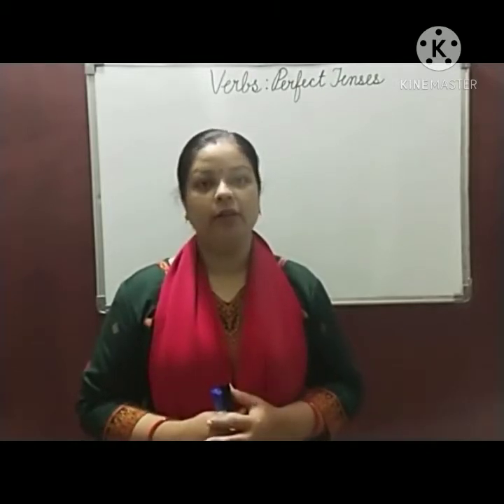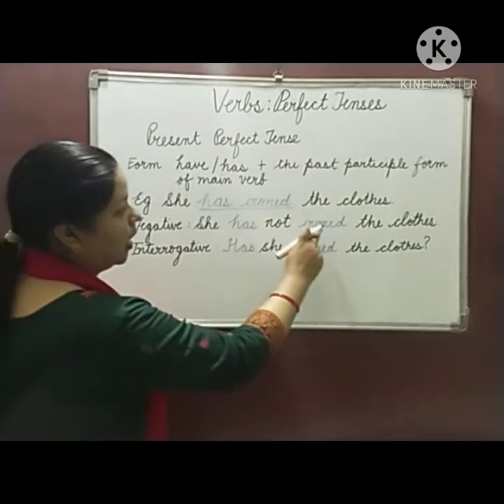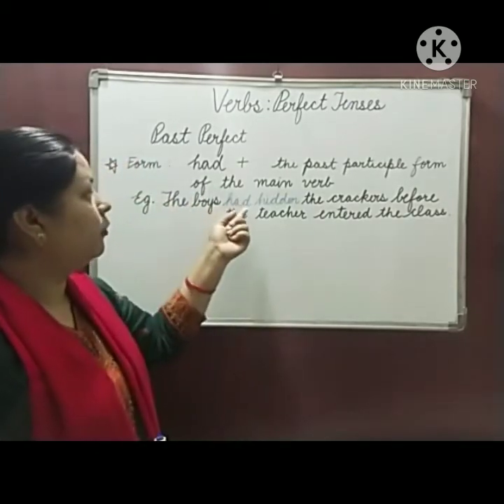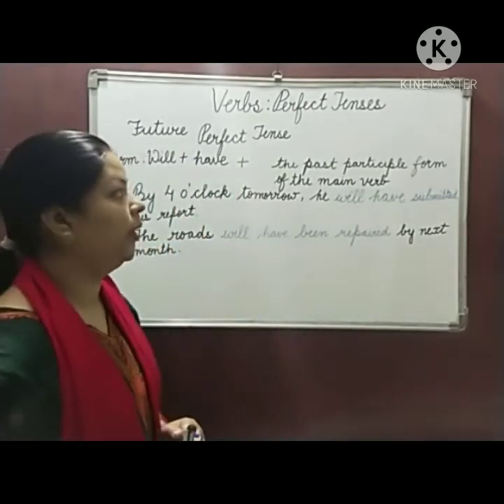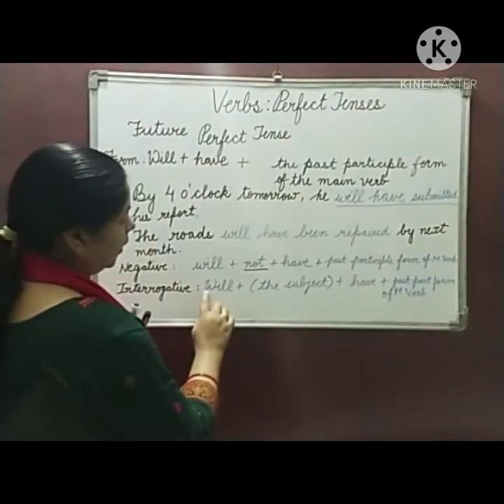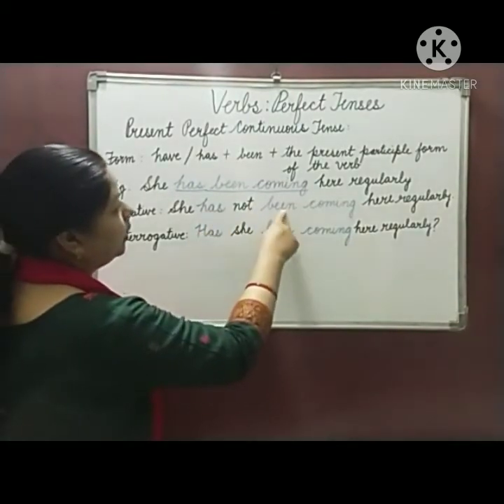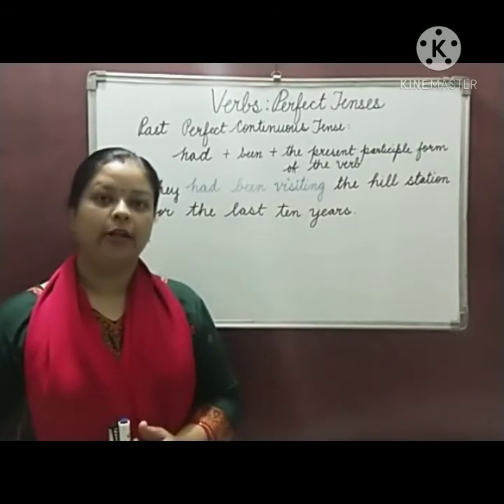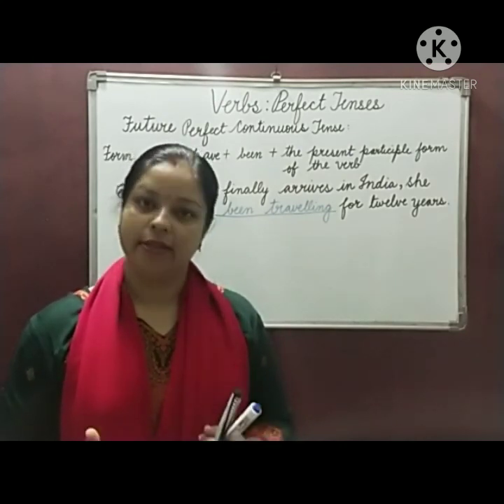Ln.24 Verbs: Perfect Tenses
Class VI   English I